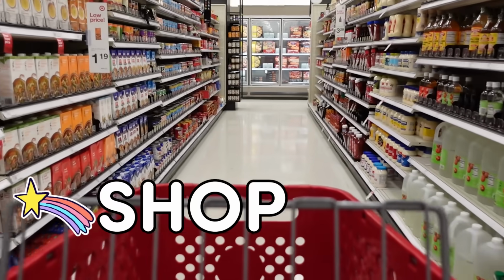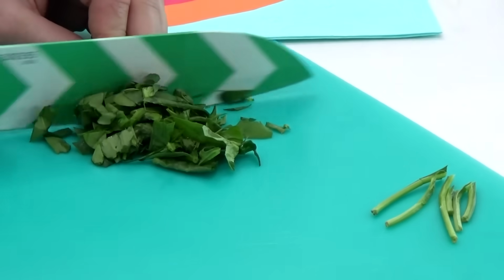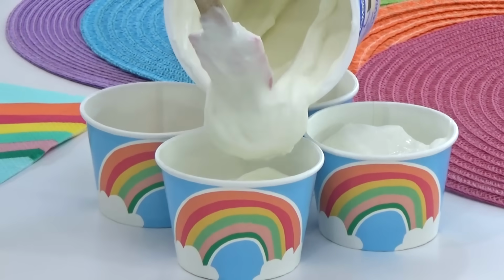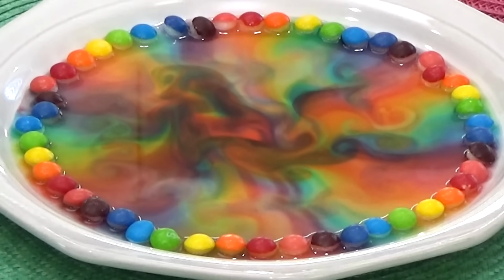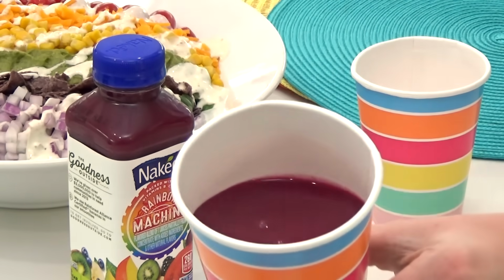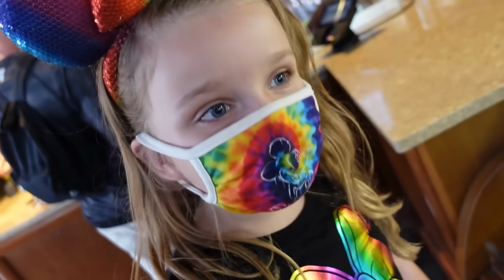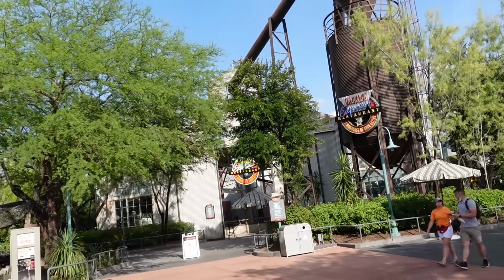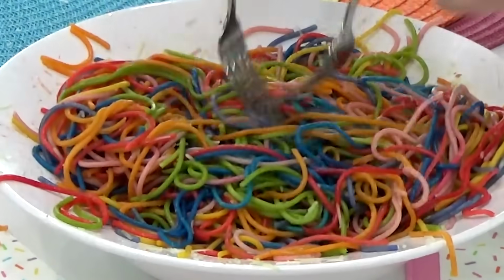WE ONLY ate RAINBOW food for 24 HOURS!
In today’s video we’re celebrating out last week of school by only eating rainbow food for 24 hours!  It's been a long time since we did a food challenge, so I’m super excited to share this with you today! Do you think we will be able to win the 24 hour RAINBOW food challenge!

Mailing address:

8297 ChampionsGate Blvd suite 302